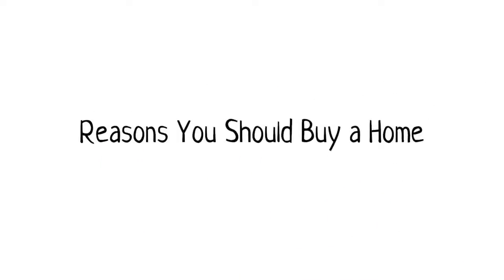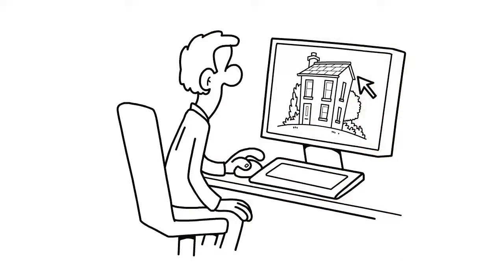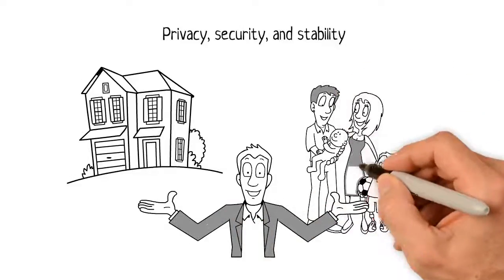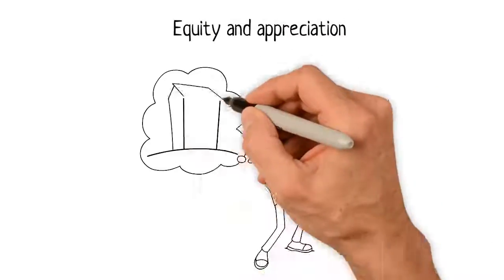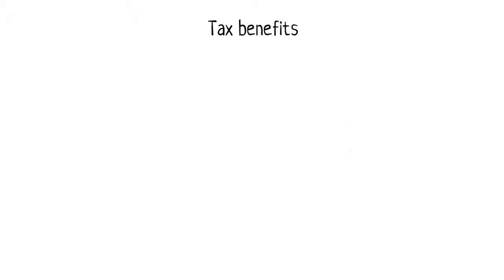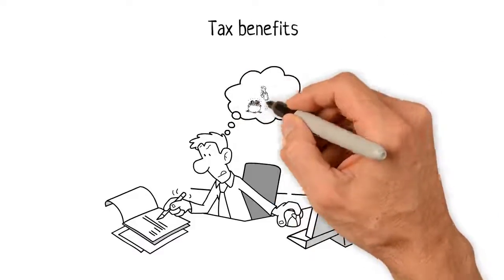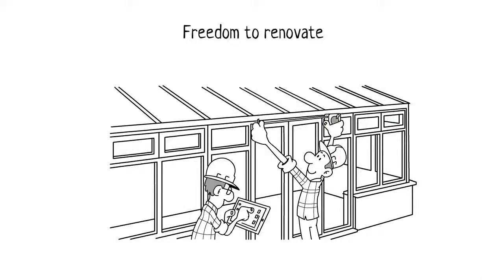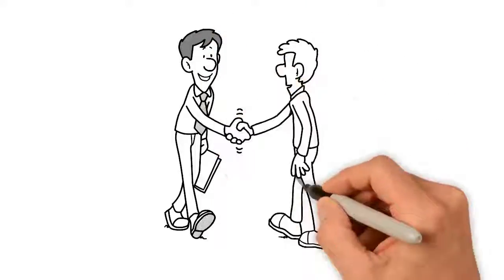Watch Now: 9 Reasons To Buy A Home Today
There are so many reasons why you should buy a home today.  That being said, just because you can afford to own a home, doesn't always necessarily mean you should buy right now.

Here are 6 reasons to buy a home:

-Privacy
-Security
-Stability
-Independence
-Community
-Equity
-Appreciation
-Tax Advantages
-Freedom to Renovate

Those are just a few reasons to buy a home and they are rather broad in nature.  There will be some that are inherently more unique to you as well.

Schedule a time for a consultation where we can put the plan in place for you.